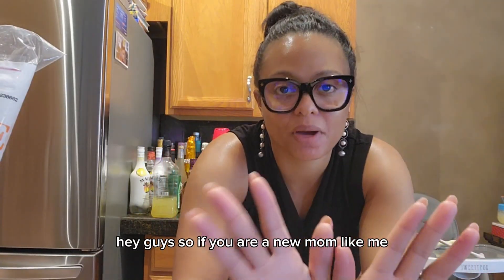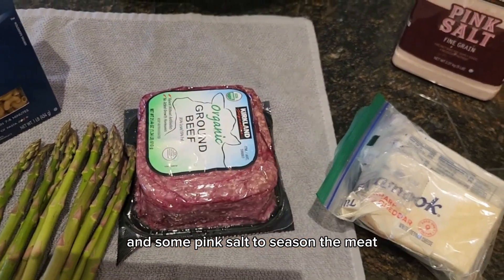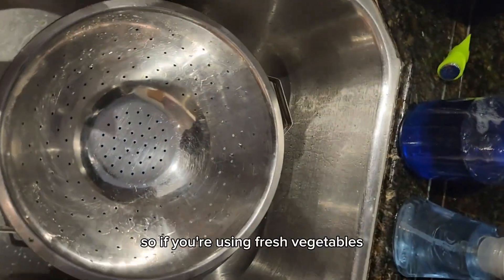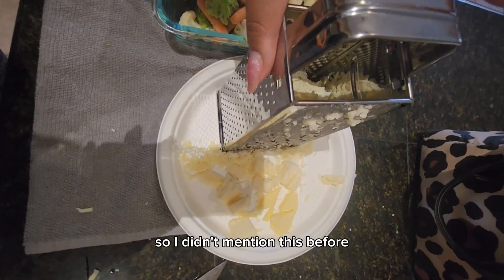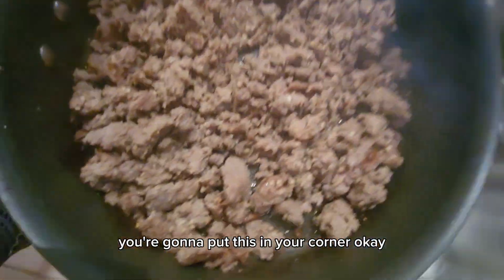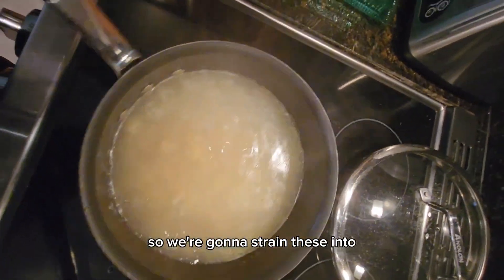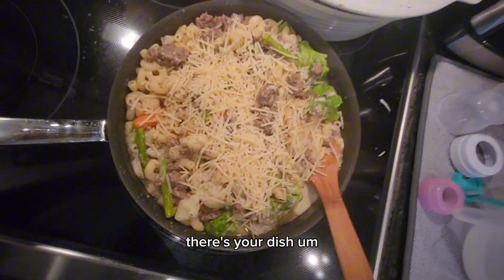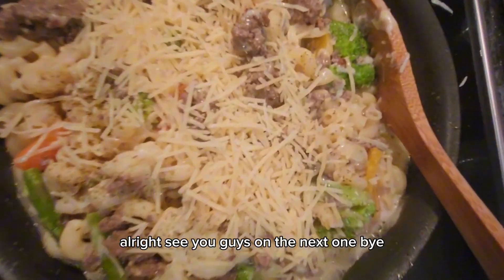QUICK AND EASY DINNER FOR NEW MOMS. HOMEMADE HAMBURGER WHITE CHEESE MACARONI